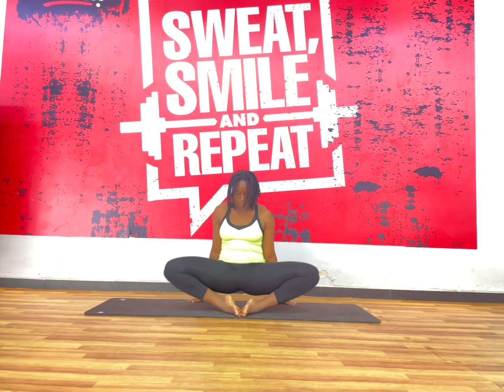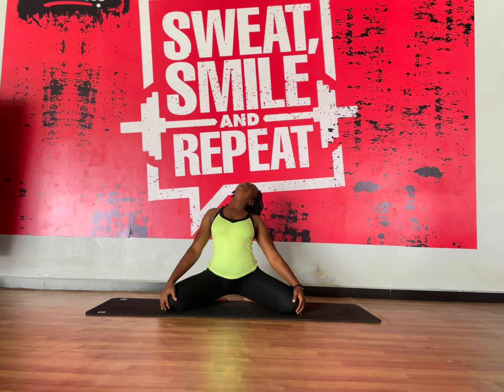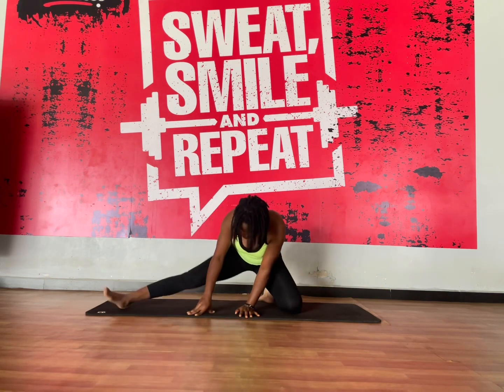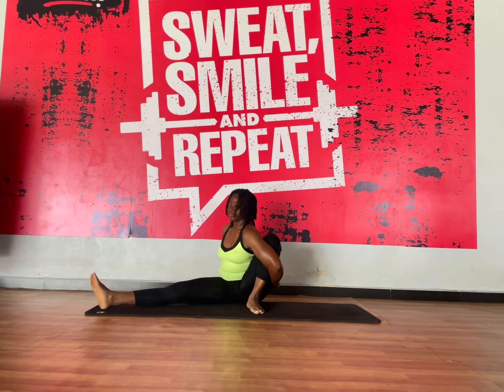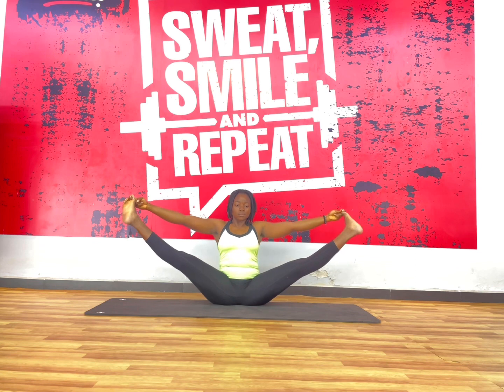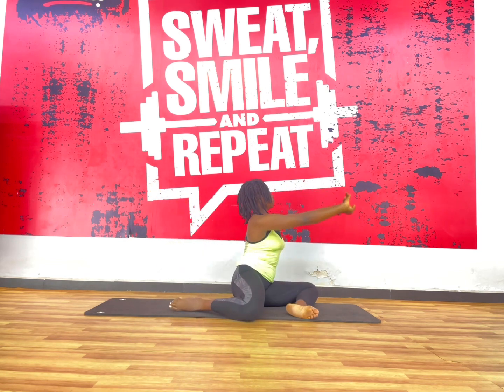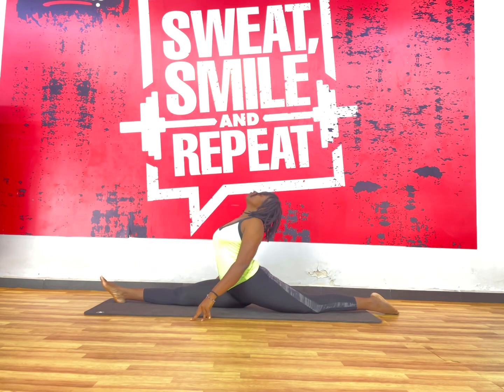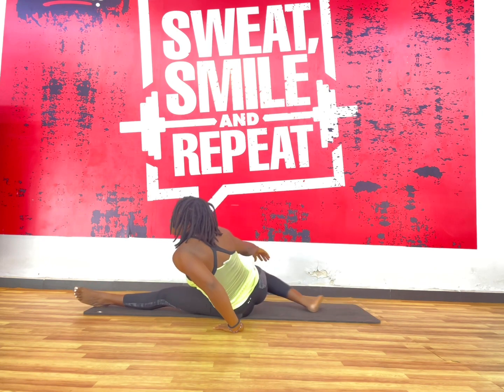Daily Girls Yoga Stretching Exercises For Flexibility| Lower Body Stretching Exercises For Women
Hi lovelies, long time no see! It’s a new week and new videos are back every Monday! Today we are focusing on lower body flexibility for women and girls who are looking to improve their hip flexors and become more flexible around their lower body.
Today, we are strengthening the inner thighs and improving flexibility around the legs and hamstrings.
With poses such as;
Frog pose
Sumo squat
Side lunge
Hamstring stretch
Cow face
Happy baby etc.,
Hope you like it as much as I did!

Morning Yoga Flow

Latest Practice Video

Latest short

Catch me on the following social Media platforms